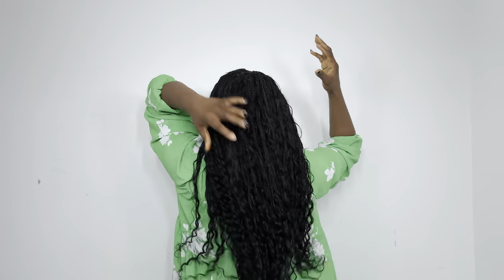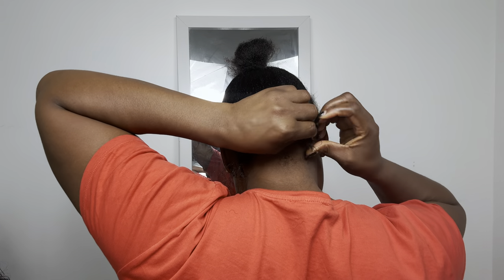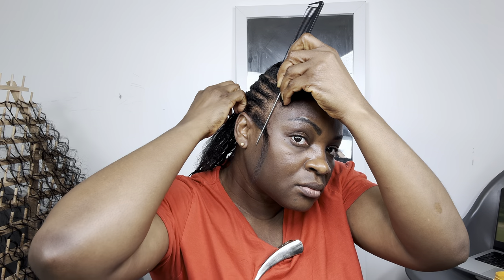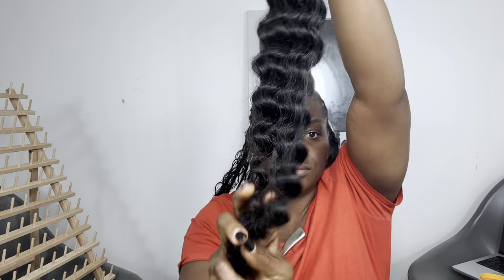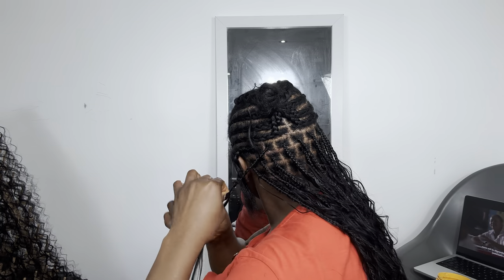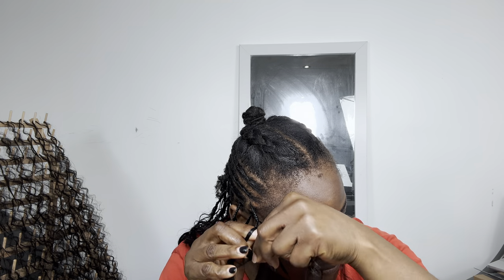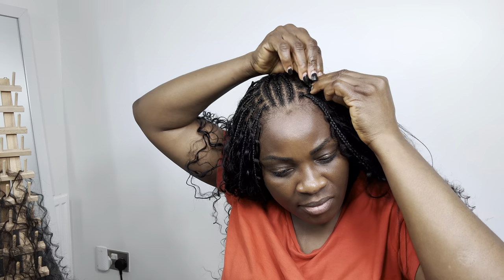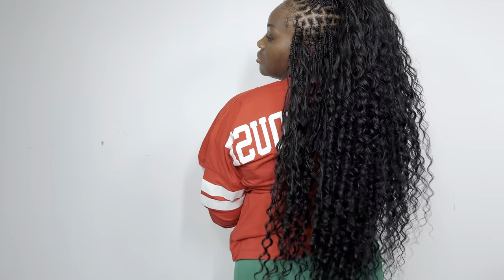Bora Bora / Boho Braids | Human Hair | Step By Step Tutorial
Hey everyone, hope you all enjoyed the video!

Hotbraids is dedicated to helping you find the right hair texture and length for your unique braids.
Take your braiding hair to the next level now.

🔥Get $$$ OFF with Code: CYLU

Hair info: 22 inches of the Bohemian Curl bulk human braiding hair from HOTBRAIDS

🤎100% Remy Virgin Human Hair
🤎Flowy, Lightweight & Reusable
🤎Tension-free⁣ & Tangle-free⁣
🤎Full bundle with a plentiful amount of hair

The long-awaited bora braids tutorial is here! Learn How to make Bora Bora / Boho Braids using human hair.